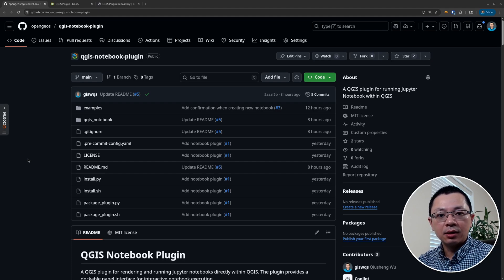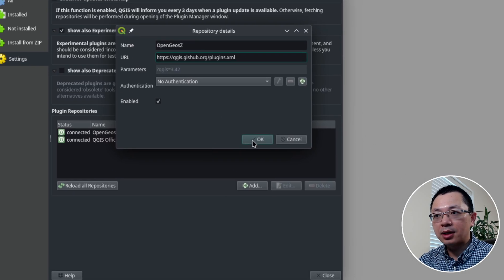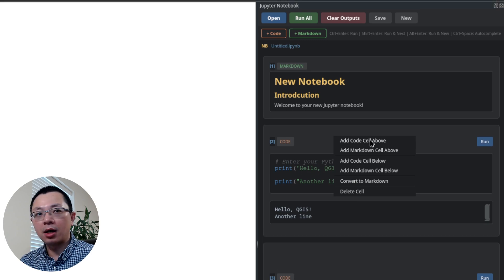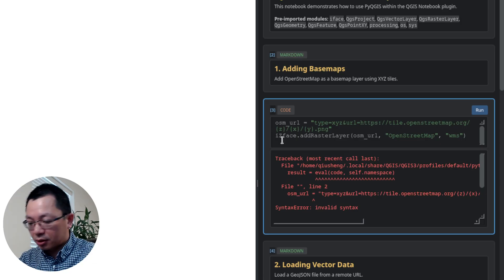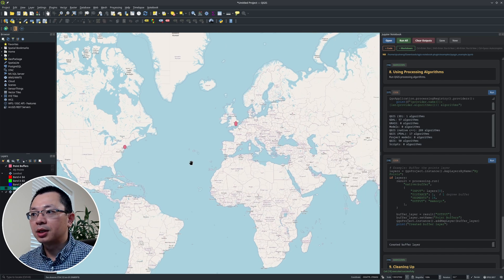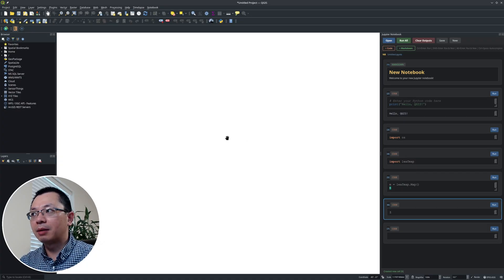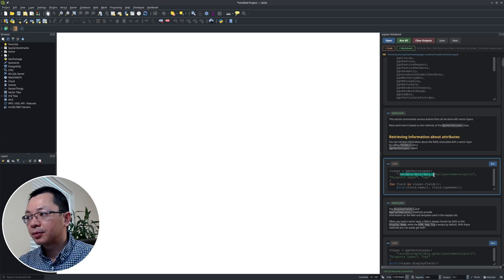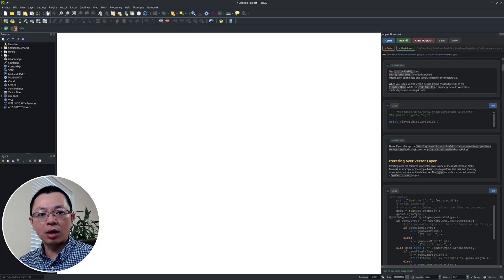Run Jupyter Notebooks Directly Inside QGIS! | QGIS Notebook Plugin Tutorial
Want to combine the power of QGIS with the flexibility of Jupyter Notebooks? In this step-by-step tutorial, you'll learn how to install and use the QGIS Notebook Plugin to run Jupyter Notebooks inside the QGIS interface.

No more switching between tools! Now you can prototype, visualize, and run Python geospatial scripts, all within one environment. Perfect for data scientists, GIS professionals, and educators looking for interactive Python execution in QGIS.

🔍 In this video, you'll learn:

How to install the QGIS Notebook Plugin from a custom repository
How to run and create Jupyter-like notebooks in QGIS
Step-by-step code execution with live maps, raster/vector data, and outputs
How to use notebook panels, markdown cells, and auto-complete
Tips on loading existing notebooks and using PyQGIS examples

💡 Whether you're teaching Python + GIS or building repeatable workflows, this plugin is a game-changer.

📚  Get My Books:
📘 Introduction to GIS Programming: A Practical Python Guide to Open Source Geospatial Tools

📘 Spatial Data Management with DuckDB: From SQL Basics to Advanced Geospatial Analytics